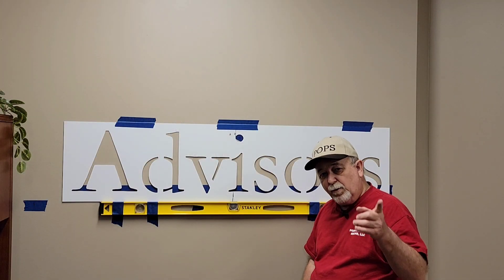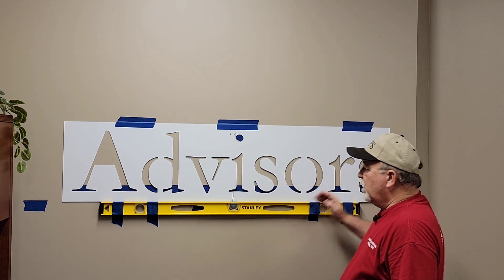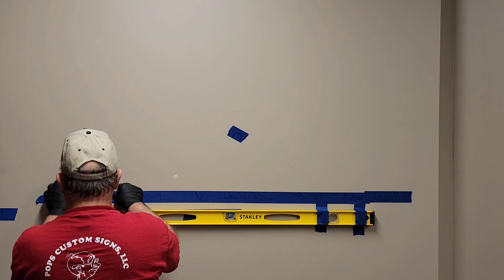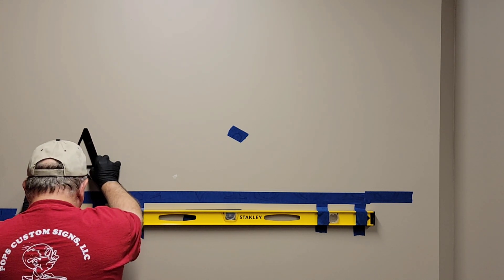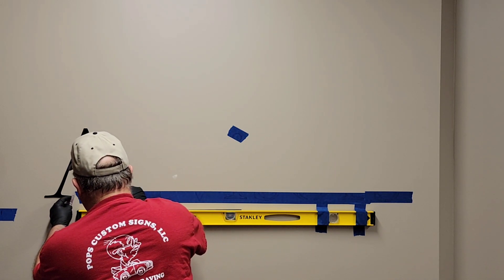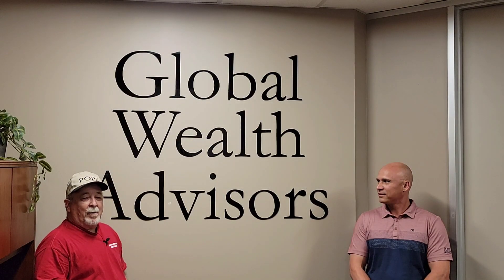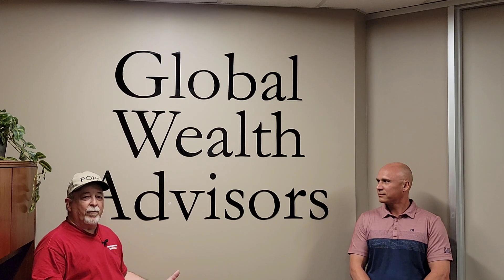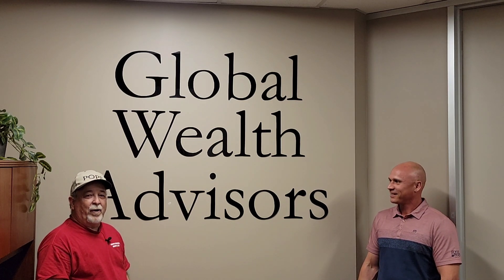Patrick's Signs - Video #2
The Conclusion And Wrap-up